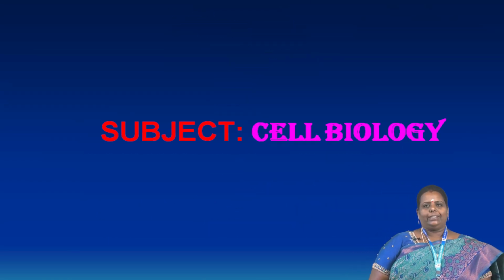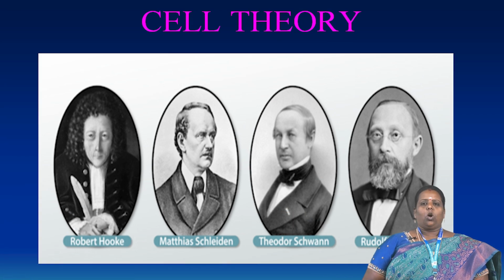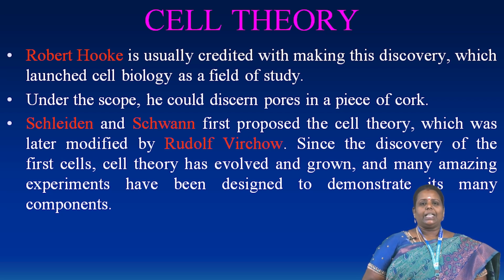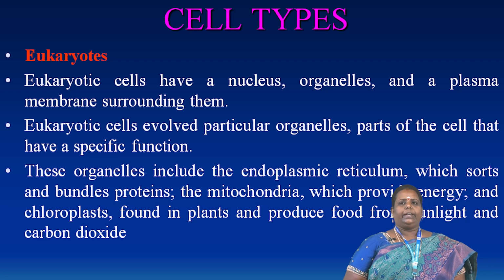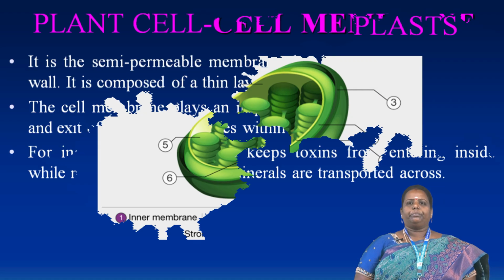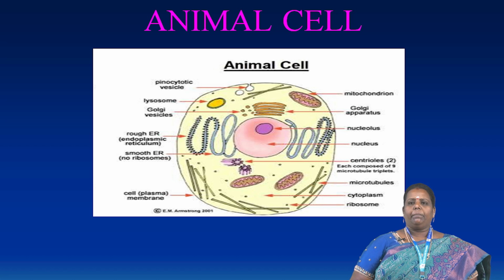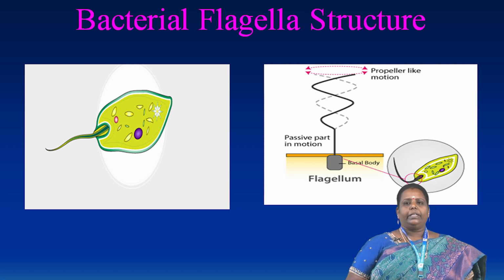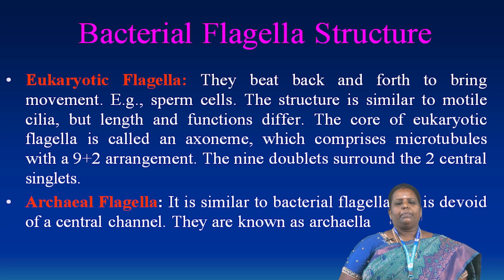CELL BIOLOGY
LECTURED BY,
Dr.T.SUMATHI,
NAGAPATTINAM.